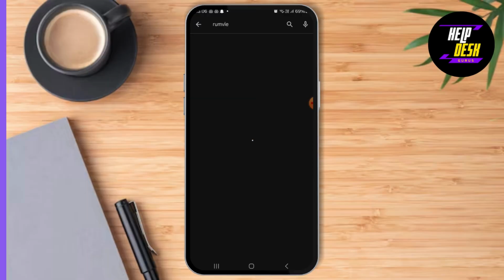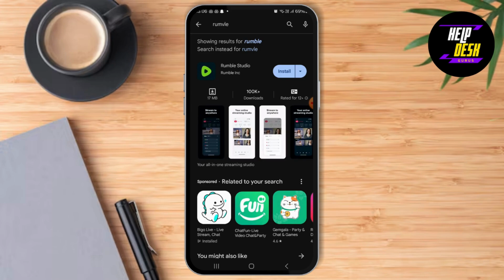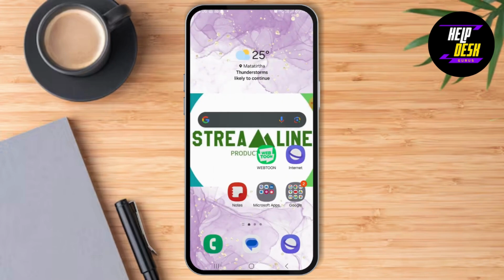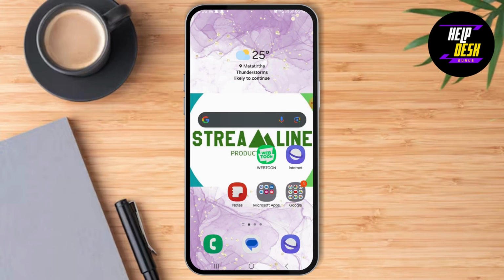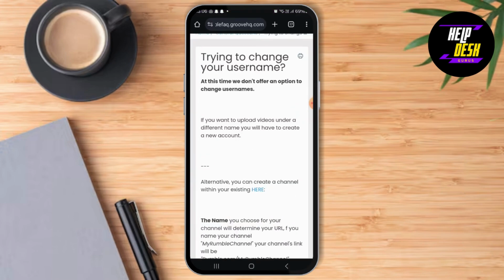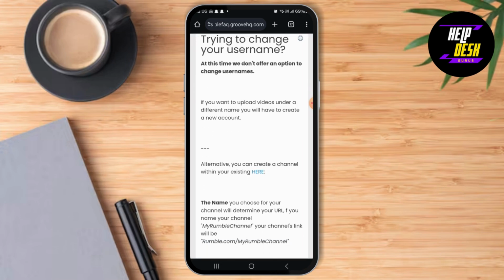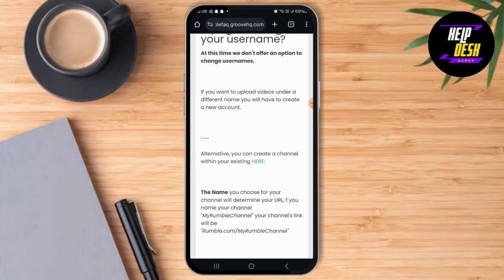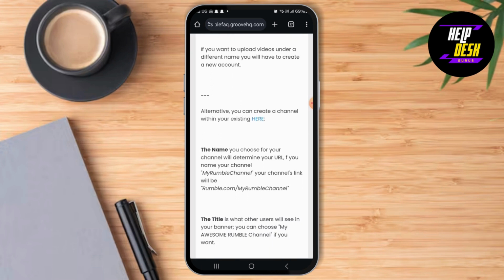How to Change your Username on Rumble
Welcome to our comprehensive guide on "How to Change your Username on Rumble"! If you're looking to update your Rumble account with a new username or just want a fresh start, this video is here to help. We'll walk you through the process of changing your username on Rumble, ensuring that your new name reflects your brand or personal style. Whether you're using Rumble on your PC or mobile device, these easy steps will guide you to update your username quickly and effortlessly.

In this video, you'll learn:

Steps to update your Rumble username on PC
How to change your Rumble username on mobile
Tips for choosing a new username on Rumble
How to personalize your Rumble account